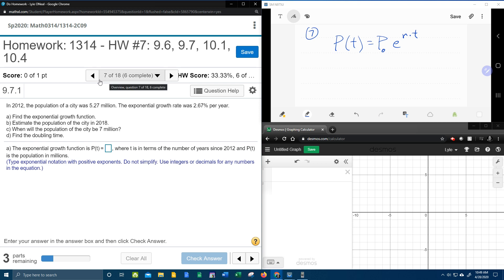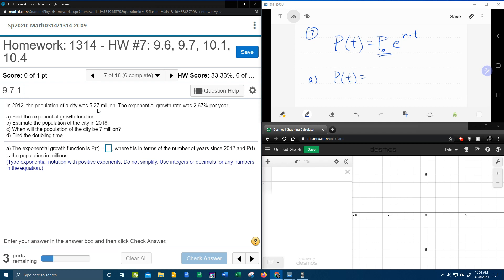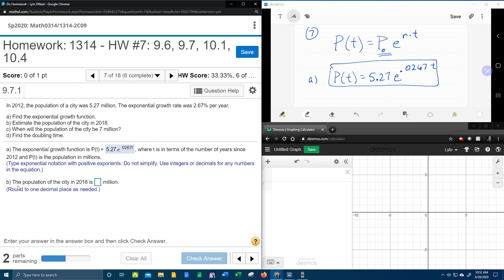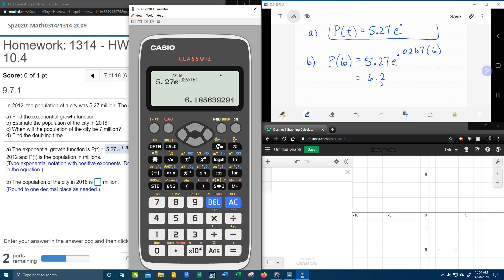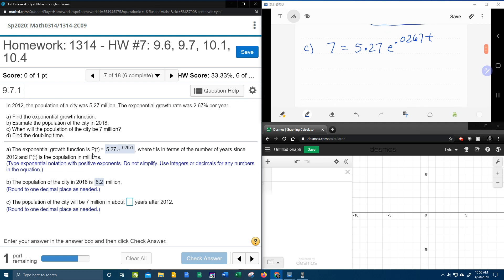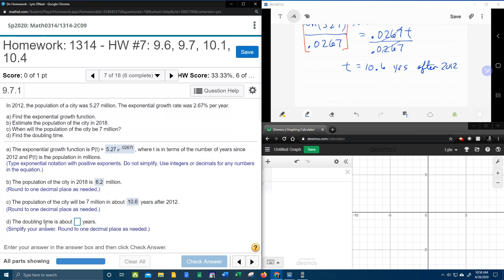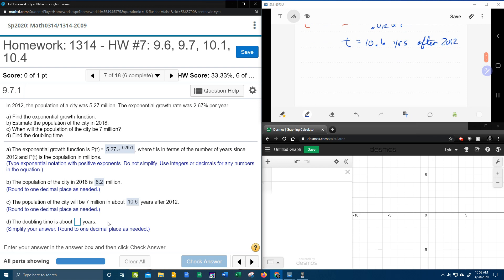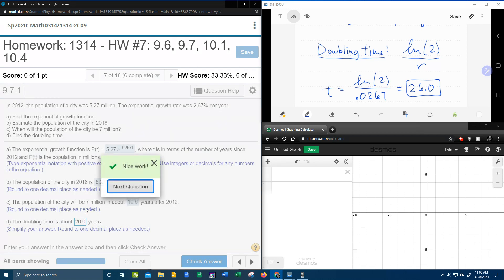College Algebra - MyLab Math - HW#7: Question #7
Solving an application (word) problem involving exponential growth (or decay).